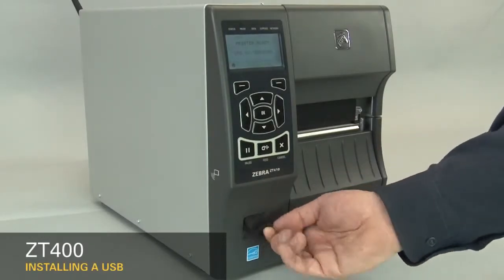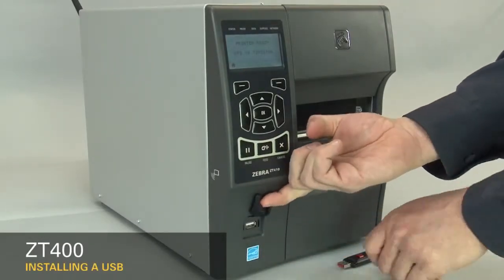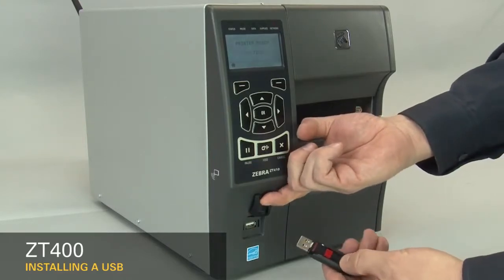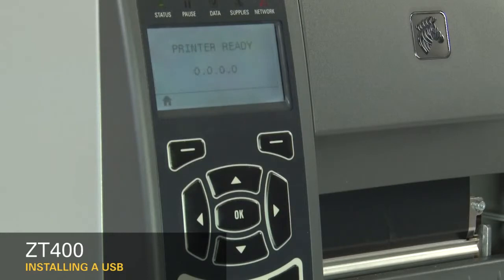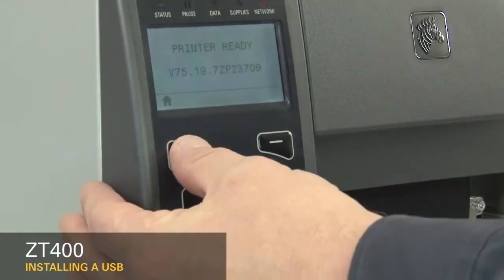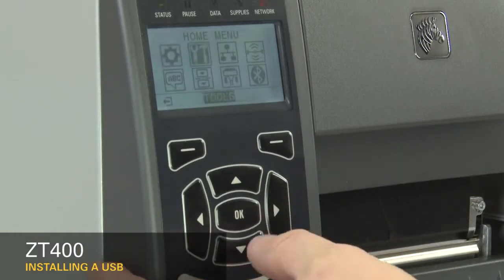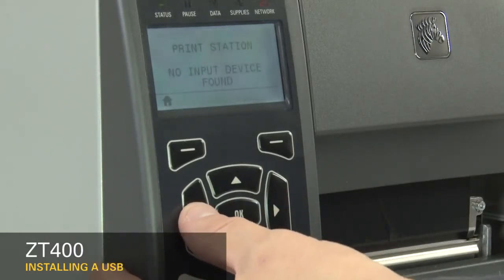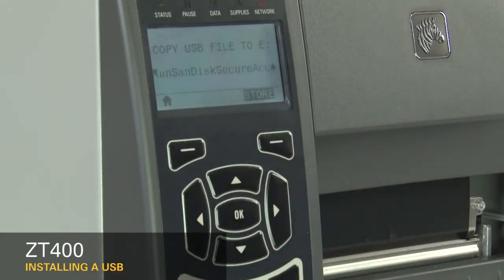วิธีใช้งาน USB Thumb Drive ปริ้นเตอร์ ZT410 & ZT420 Zebra printers Zebra